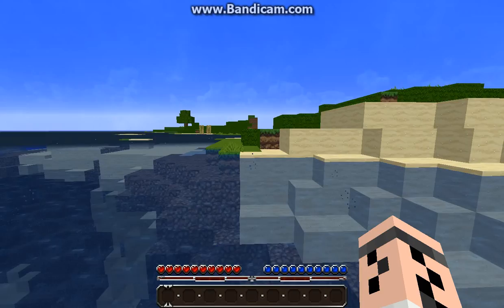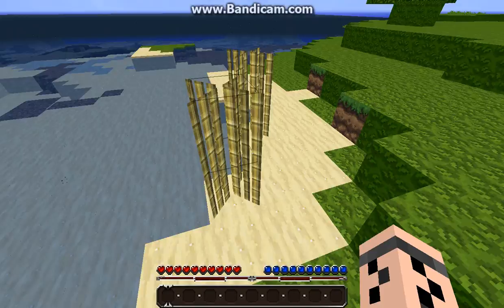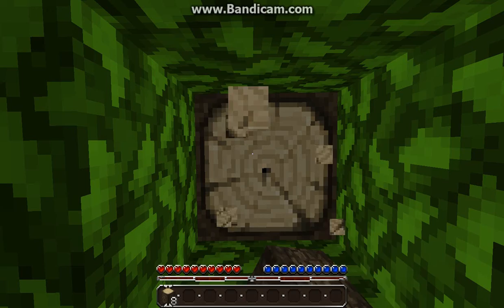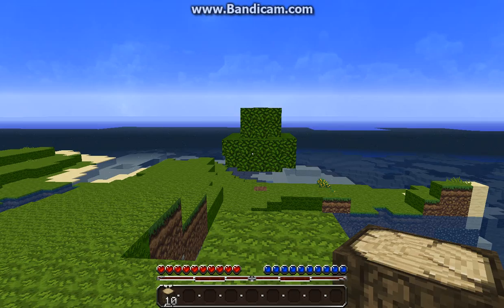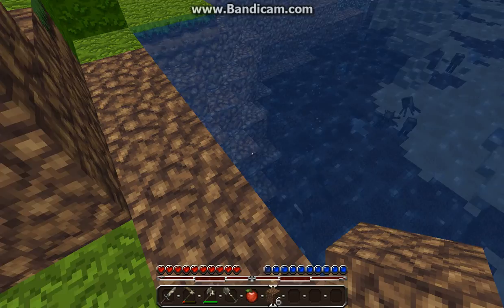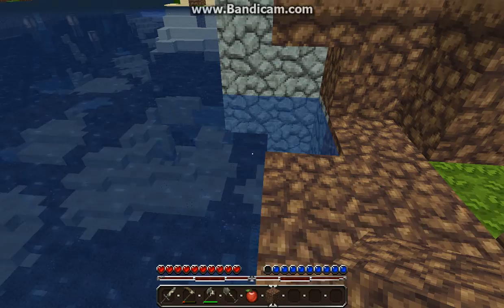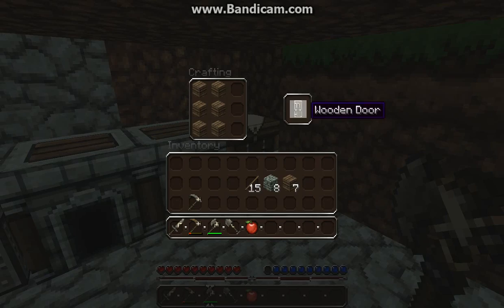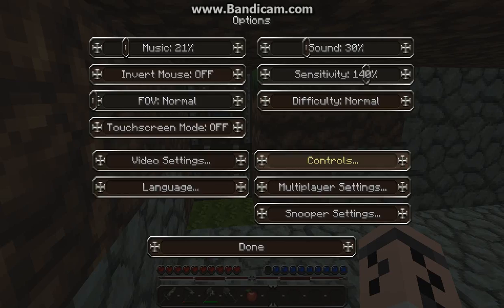Dustin McCurdy's lets play ep. 1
this is my first recording of minecraft for the pc tell me what you guys and gals think. leave a like,fav and sub for more minecraft and more. tell me what i can do to make it better for you to enjoy and watch.